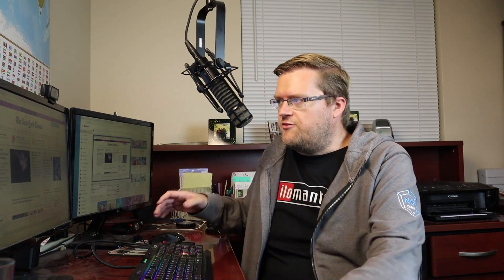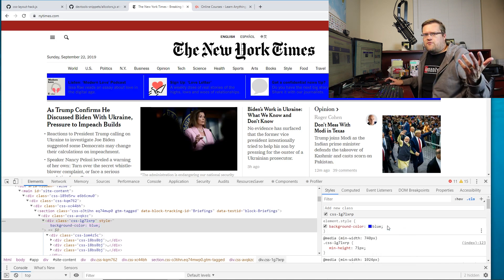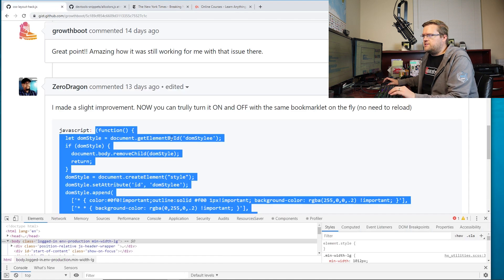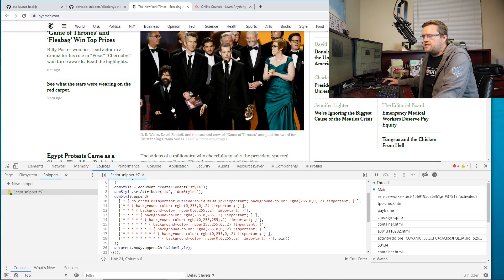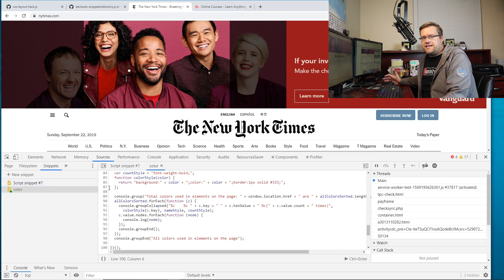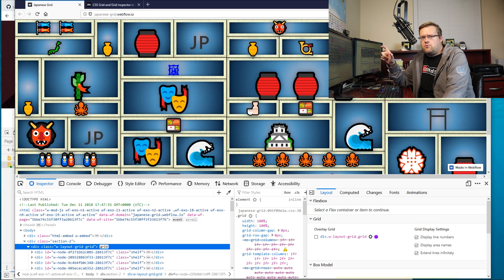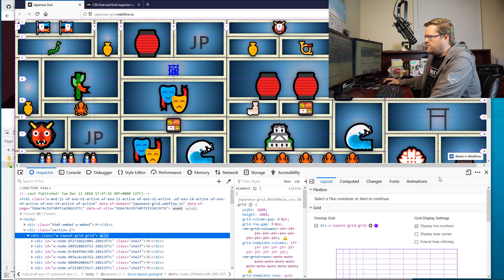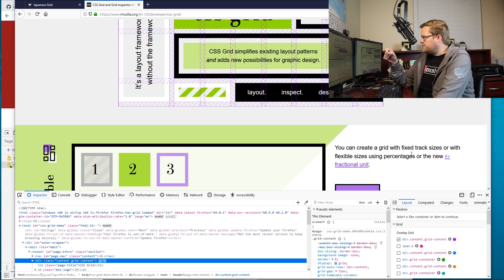CSS HACKS AND TRICKS IN 2019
There is a lot of cool CSS hacks you can do. Let's take a look at some neat snippets that every web developer should check out!